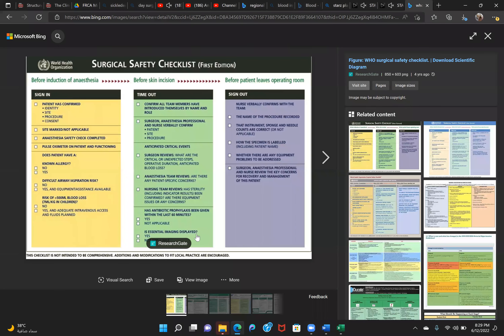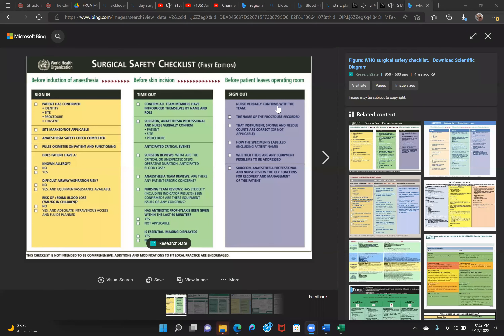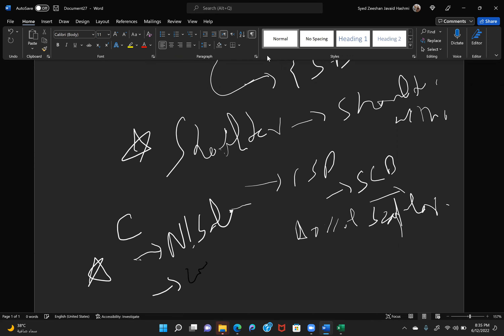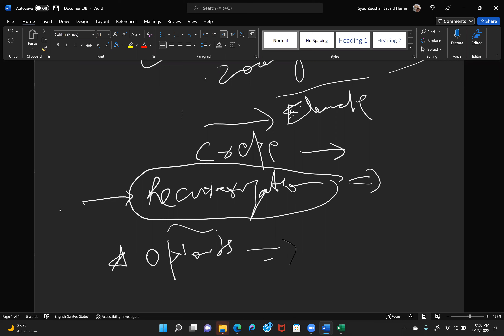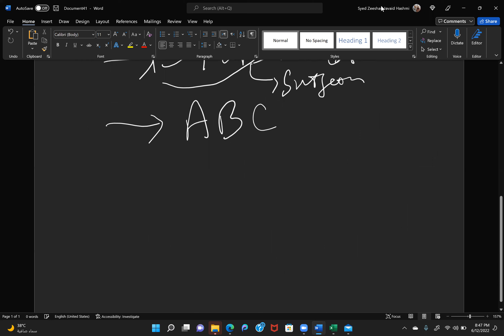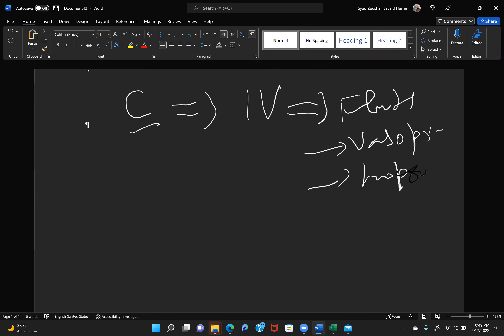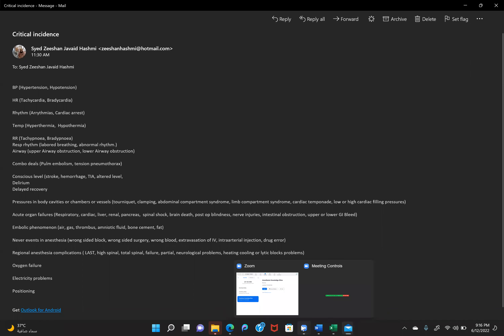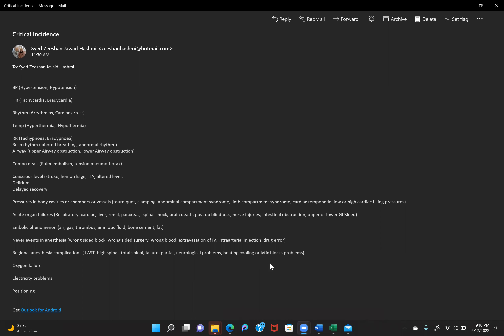How to handle a critical incidence Part 1